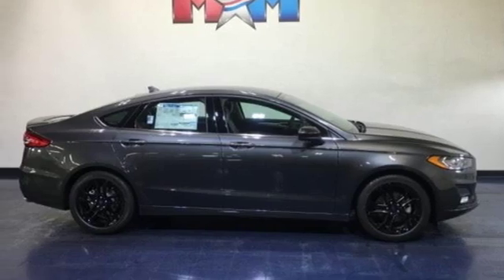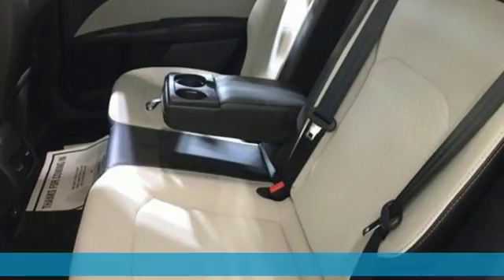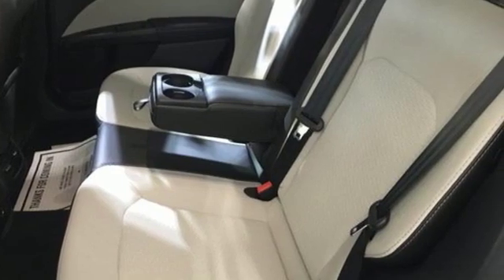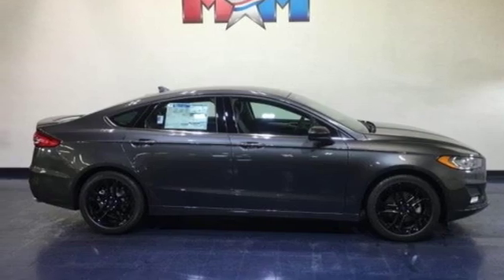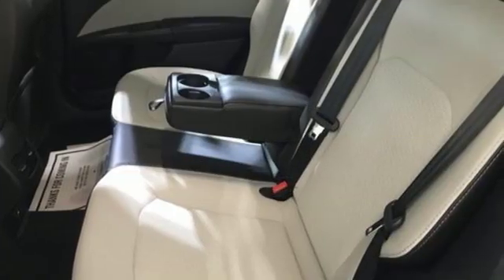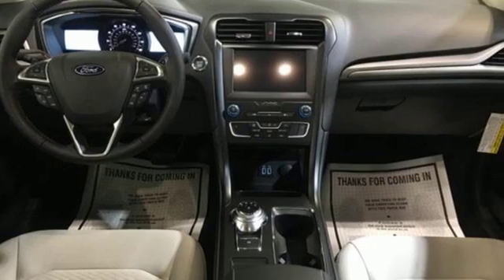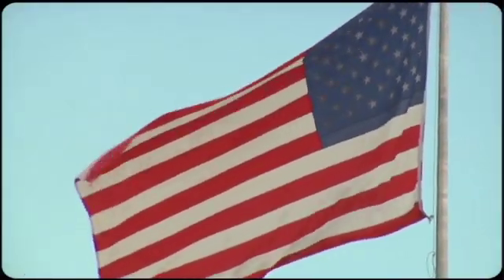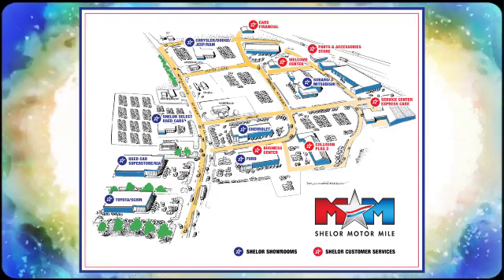New 2019 Ford Fusion Christiansburg VA Blacksburg, VA FD190778 - SOLD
Year: 2019
Make: Ford
Model: Fusion
Trim: SE FWD
Engine: 1.5L 4 Cylinder Engine
Transmission: 6-Speed A/T
Color: J7 MAGNETIC METALLIC
Interior: ZJ CLOTH/VNL SEATS LIGHT PUTTY
Stock #: FD190778
VIN: 3FA6P0HDXKR281326
SE trim. Lane Keeping Assist, WiFi Hotspot, Cross-Traffic Alert, Brake Actuated Limited Slip Differential, Blind Spot Monitor, Back-Up Camera, iPod/MP3 Input, Aluminum Wheels, Turbo Charged. EPA 34 MPG Hwy/23 MPG City! CLICK NOW!br /br /KEY FEATURES INCLUDEbr /Back-Up Camera, Turbocharged, iPod/MP3 Input, Onboard Communications System, Aluminum Wheels, Remote Engine Start, Dual Zone A/C, Smart Device Integration, WiFi Hotspot, Lane Keeping Assist, Cross-Traffic Alert, Blind Spot Monitor, Brake Actuated Limited Slip Differential. MP3 Player, Satellite Radio, Keyless Entry, Child Safety Locks, Steering Wheel Controls. br /br /EXPERTS REPORTbr /The shapely front seats are supportive and well-bolstered. There's good front headroom and legroom, while tall doors help make entry and exit easy. Forward visibility is excellent, thanks to a high driver's seat, abundant glass, and narrow roof pillars. -newCarTestDrive.com. Great Gas Mileage: 34 MPG Hwy. Approx. Original Base Sticker Price: $26,200*. br /br /MORE ABOUT USbr /At Shelor Motor Mile we have a price and payment to fit any budget. Our big selection means even bigger savings! Need extra spending money? Shelor wants your vehicle, and we're paying top dollar! br /br /Tax DMV Fees & $597 processing fee are not included in vehicle prices shown and must be paid by the purchaser. Vehicle information is based off standard equipment and may vary from vehicle to vehicle. Call or email for complete vehicle specific informatiobr / Chevrolet Ford Chrysler Dodge Jeep & Ram prices include current factory rebates and incentives some of which may require financing through the manufacturer and/or the customer must own/trade a certain make of vehicle. Residency restrictions apply see dealer for details and restrictions. All pricing and details are believed to be accurate but we do not warrant or guarantee such accuracy. The prices shown above may vary from region to region as will incentives and are subject to change.